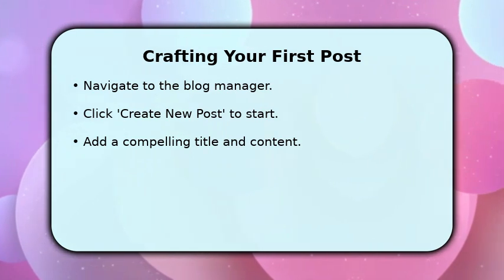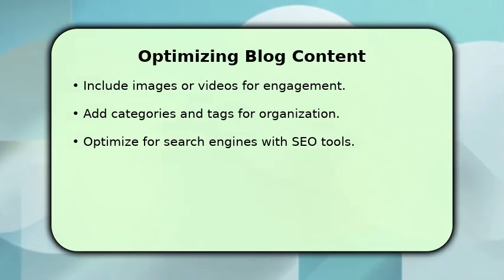How to Set Up Blog Page on Wix (Full Guide)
▸ (x) In this comprehensive video, we'll walk you through the step-by-step process of setting up a blog page on Wix. From creating a new site to customizing your blog's design and layout, we'll cover everything you need to know to get started. Whether you're a seasoned web developer or a complete beginner, this guide is perfect for anyone looking to create a professional-looking blog on the Wix platform.

wix blog setup, how to set up blog on wix, wix website creation, blog design and layout, customizing wix blog, wix tutorials for beginners, setting up a blog on wix, wix blog customization, wix website building, full guide to wix blog setup